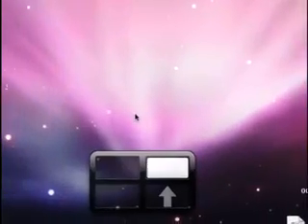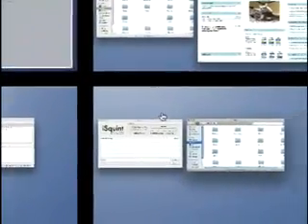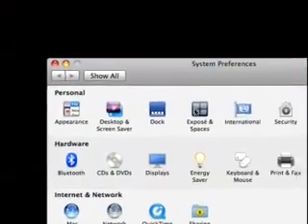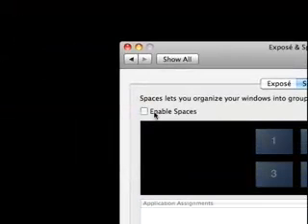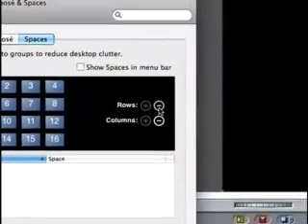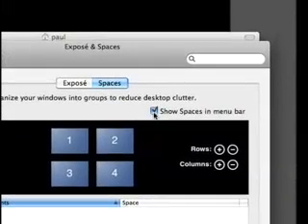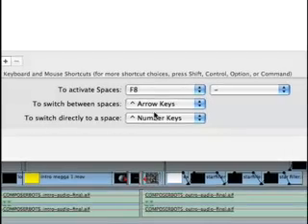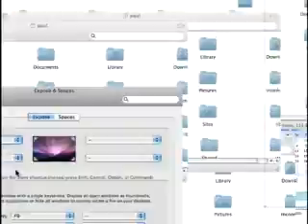Spaces - dragonpme tutorial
hia, a tuorial on the ew F8 button.. spaces woosh fly fly windows.. a great orgonizational tool for those who love to do 60 things at once and cant find the window they want.